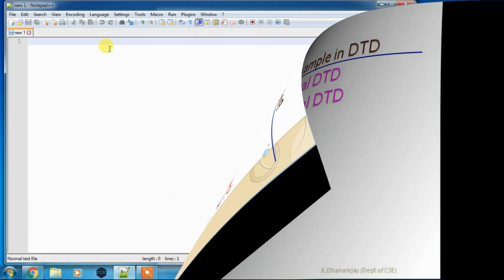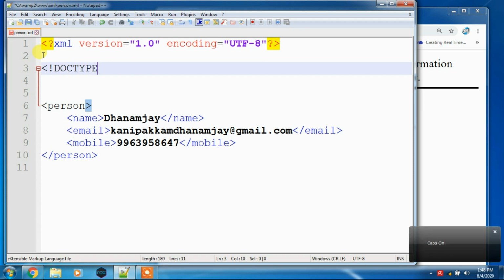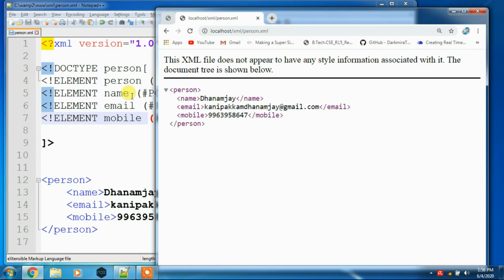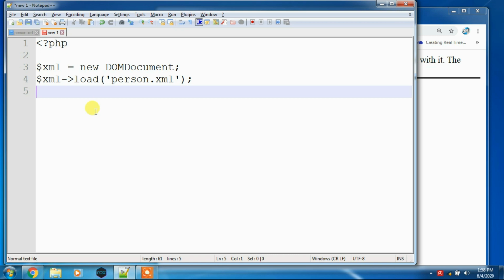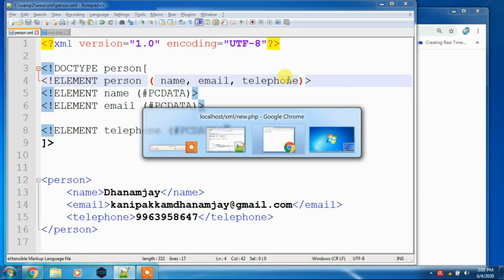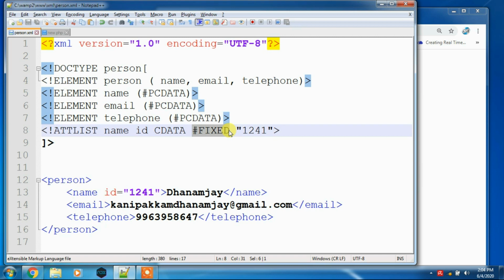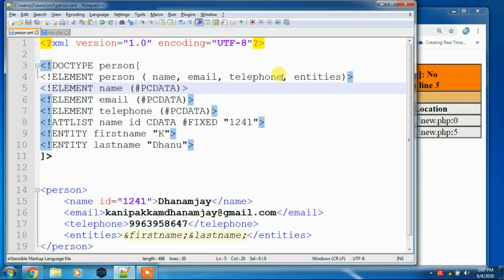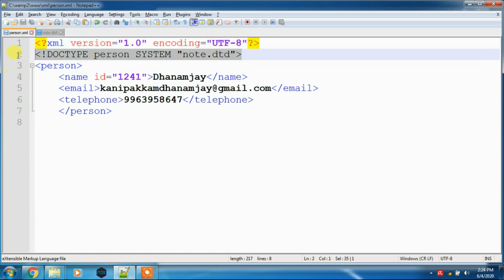Practical example in DTD Part-2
Practical execution

Internal DTD
External DTD